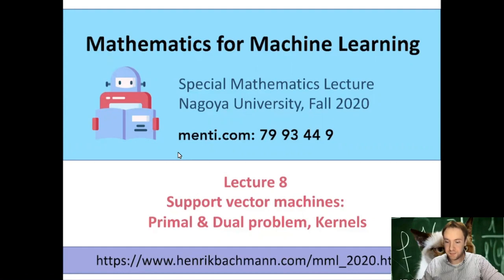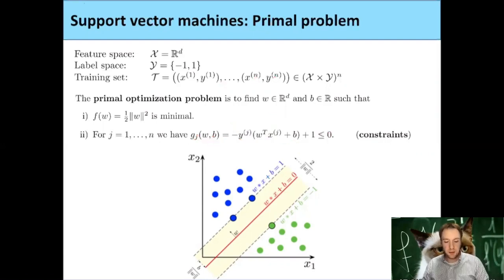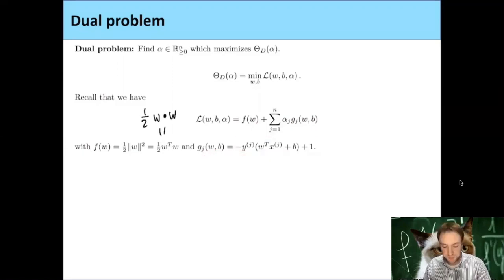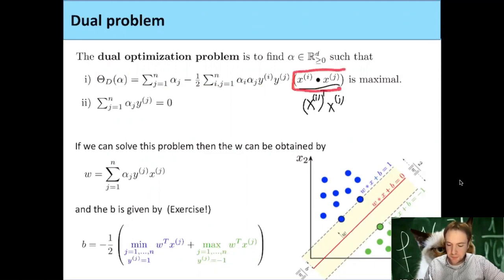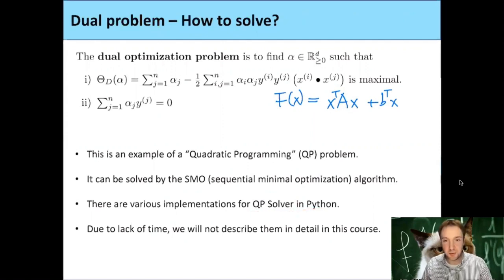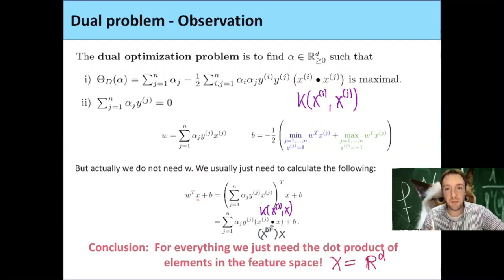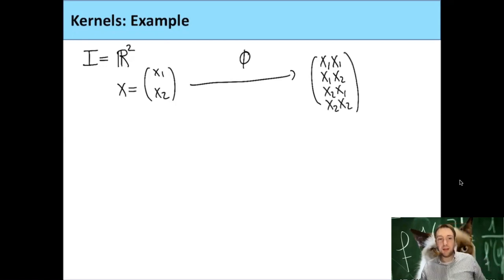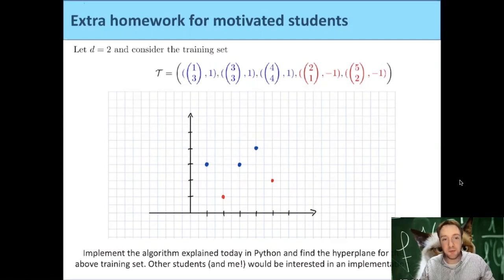Mathematics for Machine Learning Lecture 8 SVM III Primal & Dual problem, Kernels